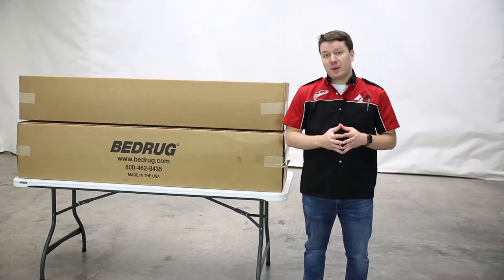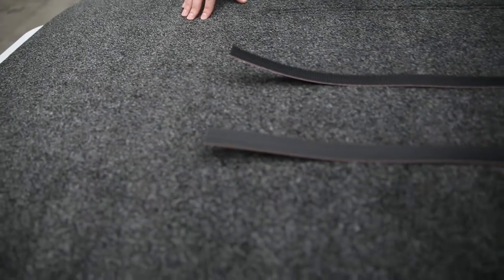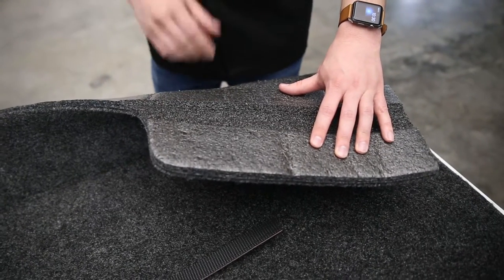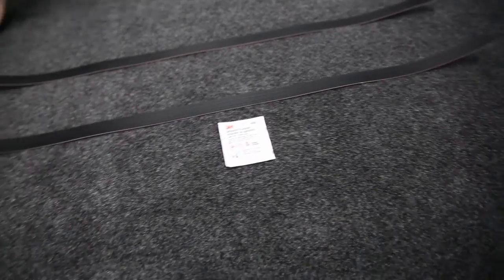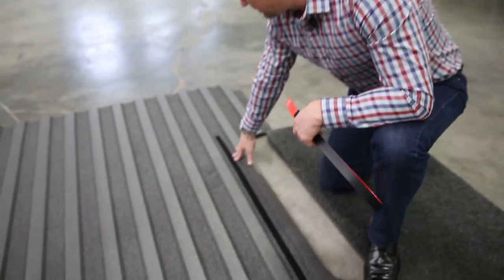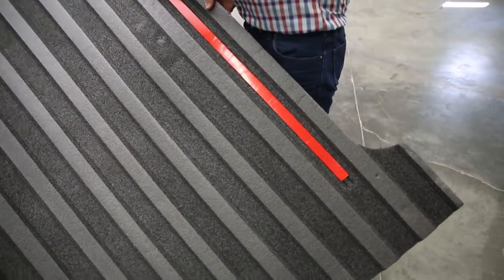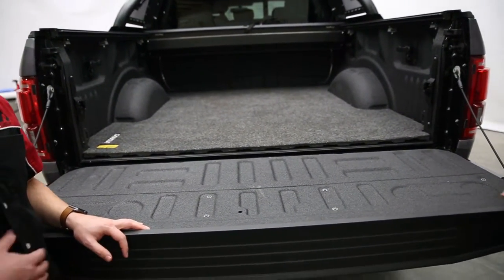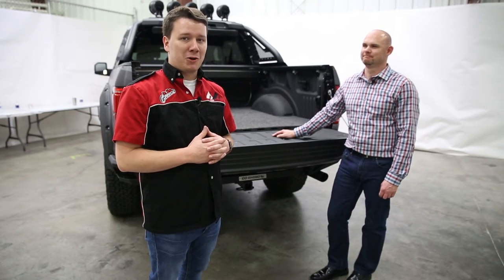In the Garage™ with Performance Corner®: BedRug Mat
Come inside the Performance Corner® garage as we take you through the installation of some of today's hottest truck accessories In this episode, we welcome Mike Timmons from BedRug and he helps us install the BedRug Mat on a 2016 Ford F-150 Super Crew XLT.

Parts used in this video:

BedRug Mat, for use with existing spray-in liner (BMQ15SCS)

BedRug (BRQ15SCK)